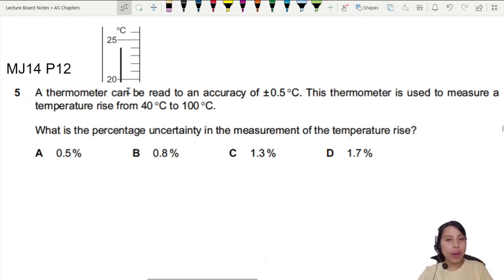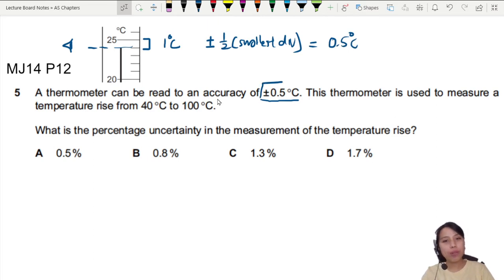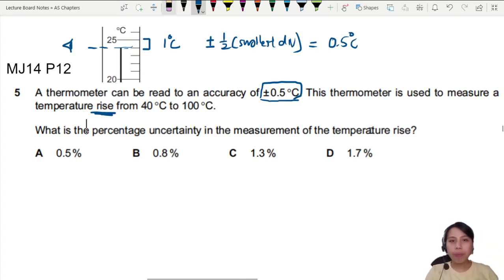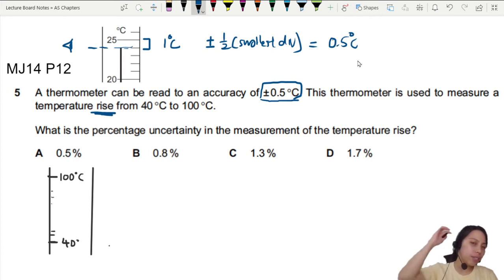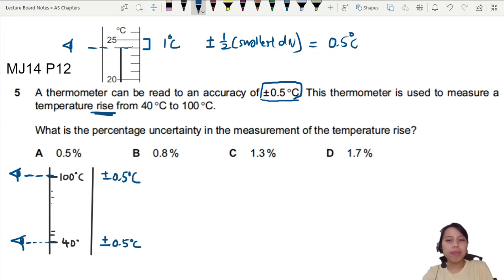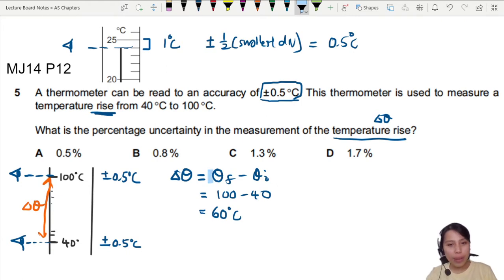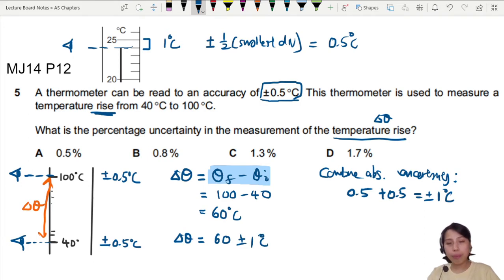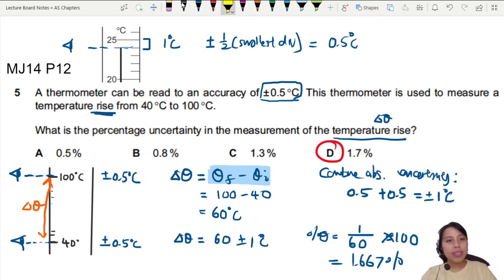MJ14 P12 Q5 Percentage Uncertainty in Temperature Change | May/June 2014 | CAIE A Level 9702 Physics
9702/12/M/J/14:  thermometer can be read to an accuracy of ±0.5°C. This thermometer is used to measure a temperature rise from 40°C to 100°C. What is the percentage uncertainty in the measurement of the temperature rise?